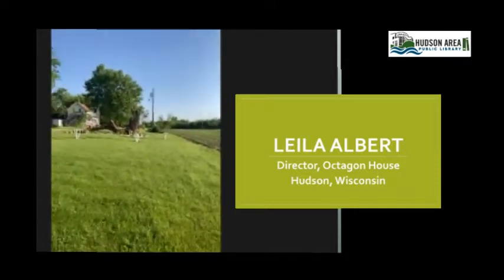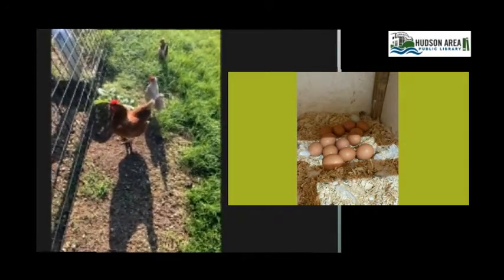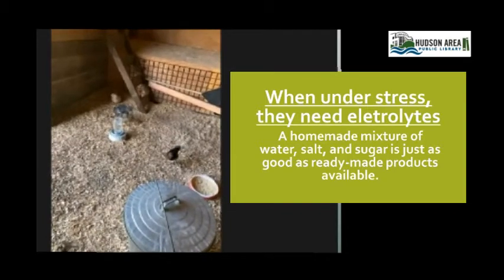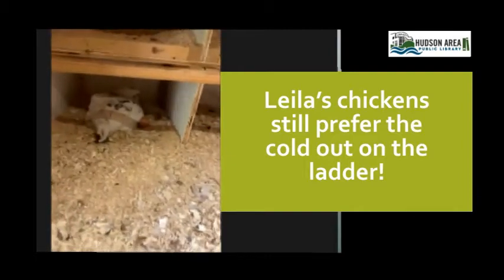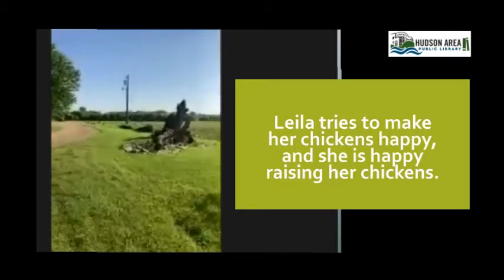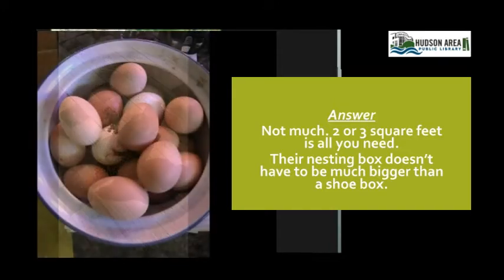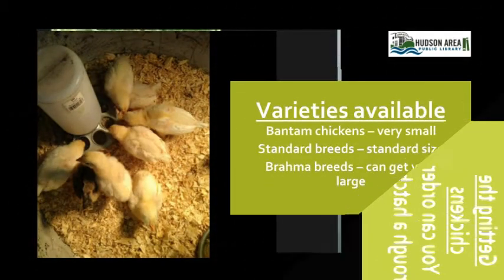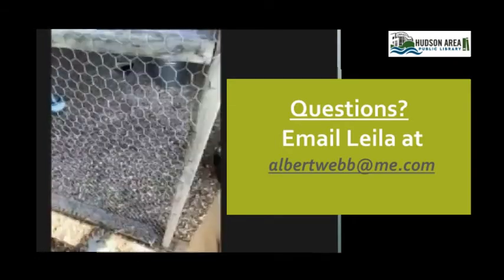Raising Chickens with Leila Albert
Learn about keeping backyard chickens with Leila Albert.